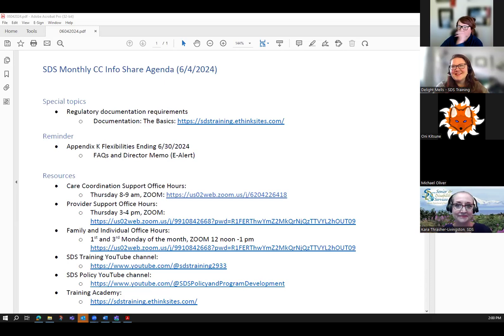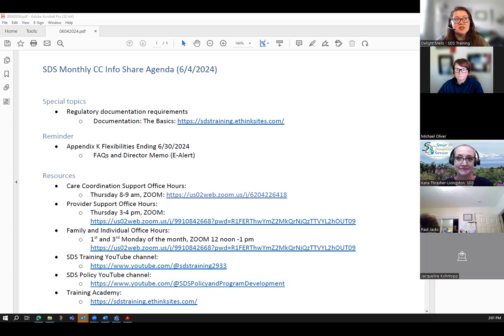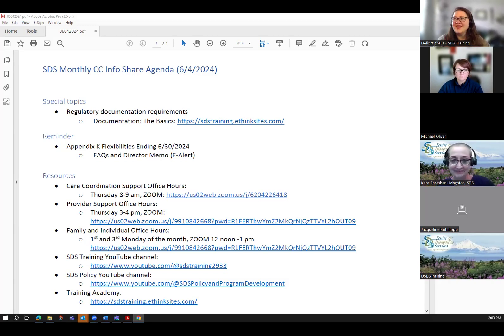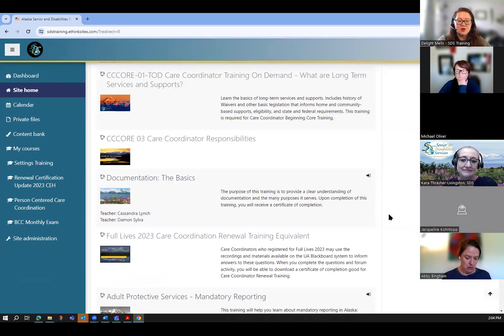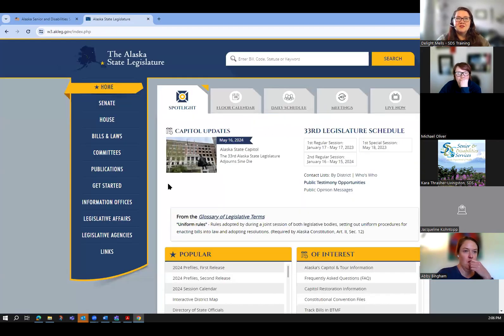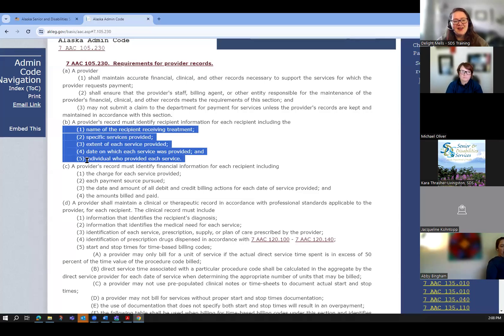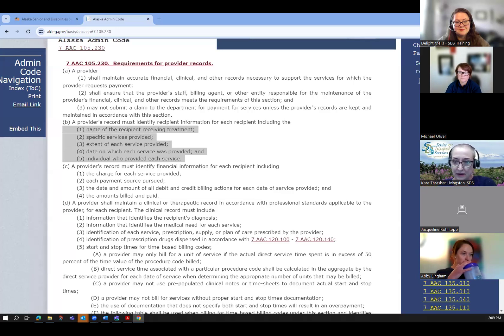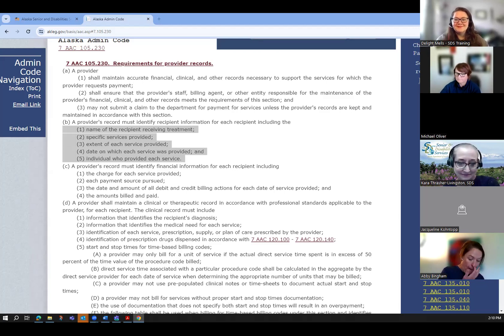This video is a recording of the webinar: Care Coordinator Information Sharing session, June 4, 2024